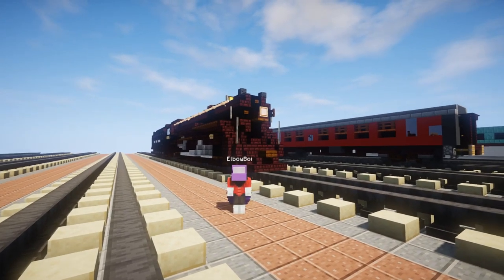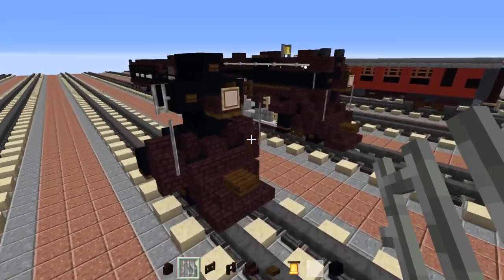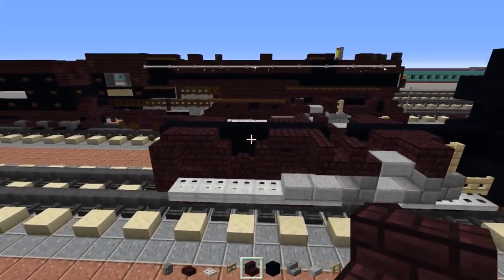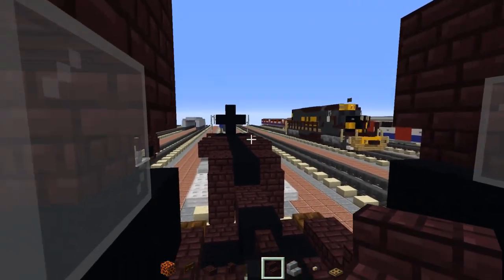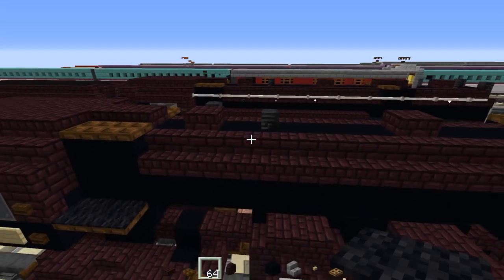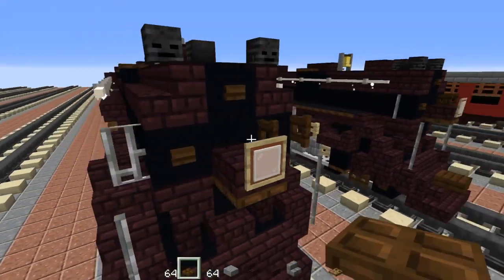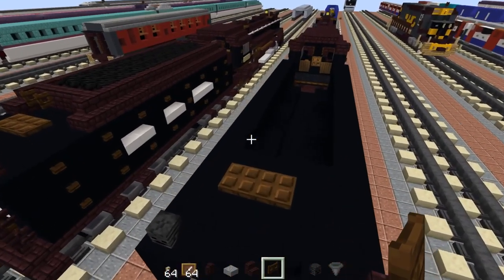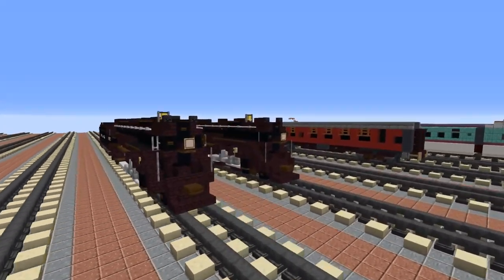Minecraft NYC J-1 Non-Streamlined Hudson Train Tutorial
How to make a Minecraft New York Central J-1e 4-6-4 Hudson non-streamlined steam locomotive. Commissioned by Frost / Elbowboi